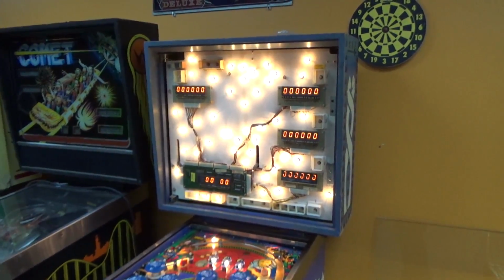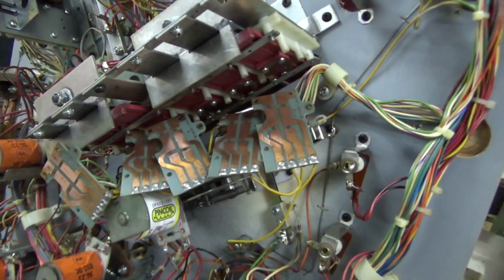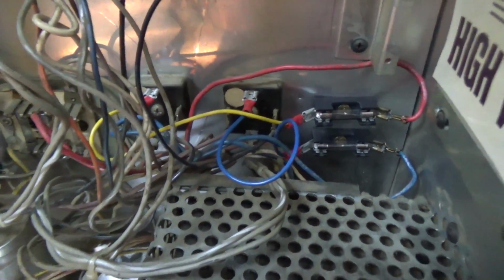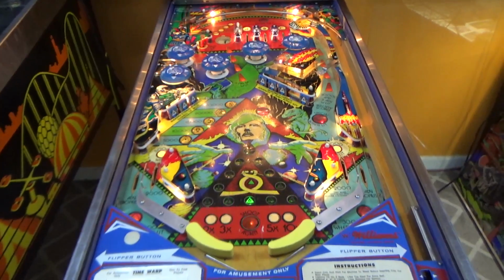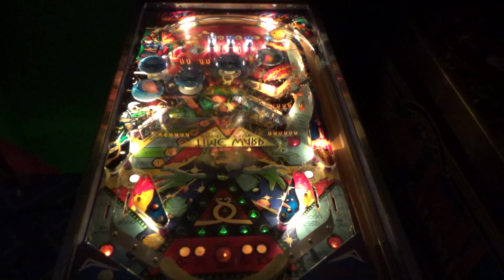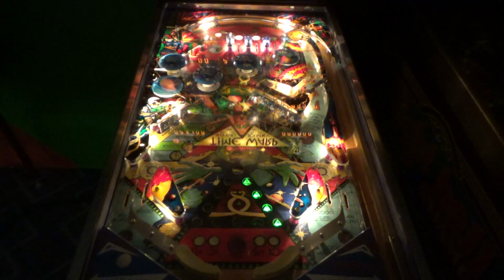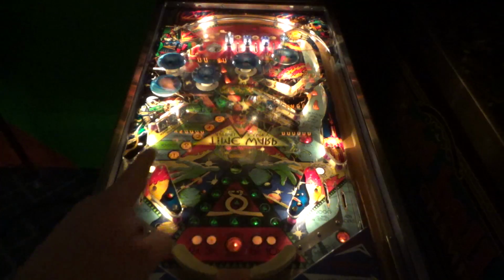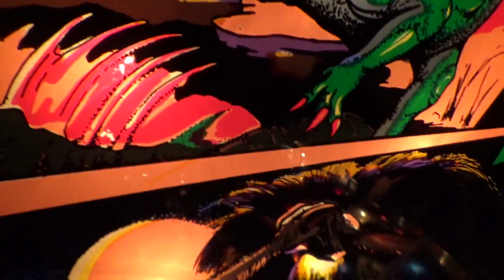Williams' Weird BANANA FLIPPER Idea They Tried on Time Warp, Disco Fever - Pinball Machine Repair